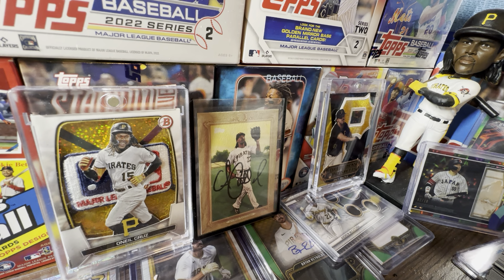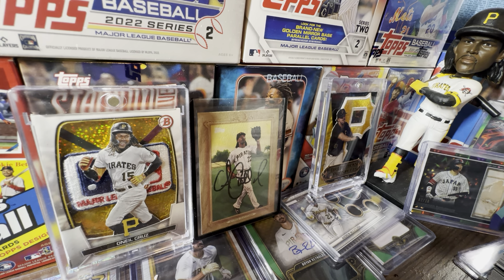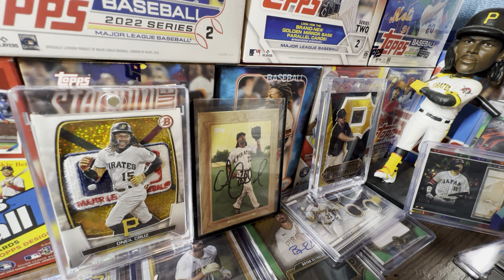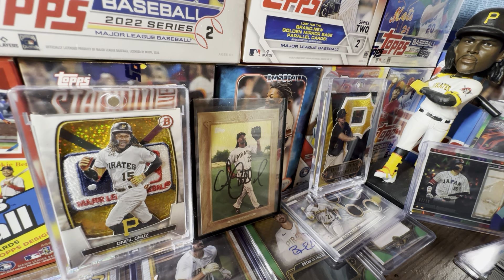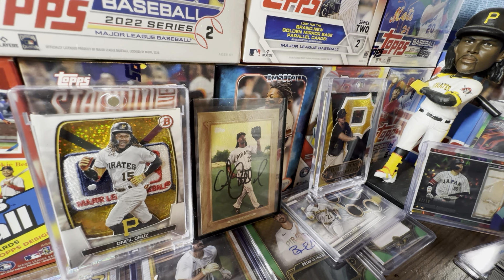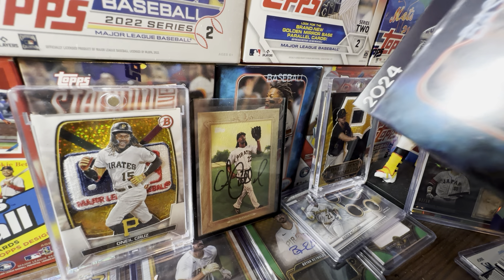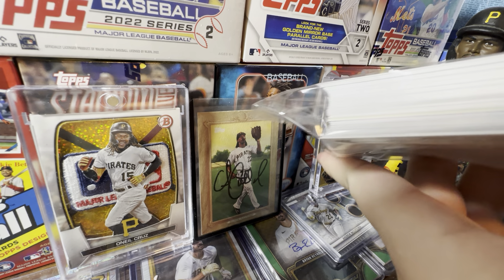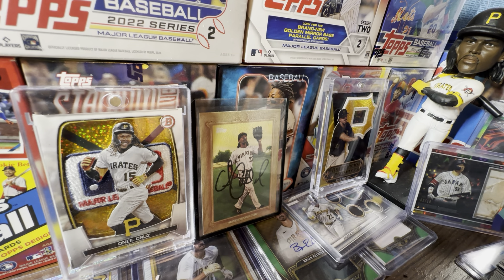THE SAD TRUTH BEHIND 2024 TOPPS SERIES 1 HOBBY PRODUCTS! THIS IS NOT GOOD…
Hello and welcome to the channel! In today’s video we will be discussing the sad truth behind 2024 Topps Series 1 hobby boxes. With 2024 Topps Series 1 out now, I’ve noticed that collectors are not buying hobby products of this release. This is a huge problem for hobby shops across America. How will Topps fix this?

2024 Topps Series 1 is out NOW!

Title: THE SAD TRUTH BEHIND 2024 TOPPS SERIES 1 HOBBY PRODUCTS! THIS IS NOT GOOD…